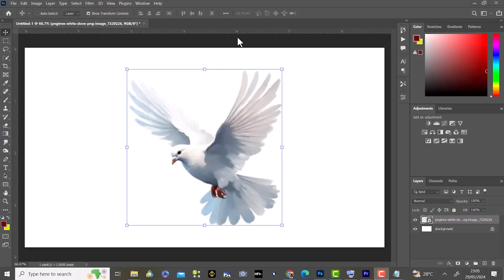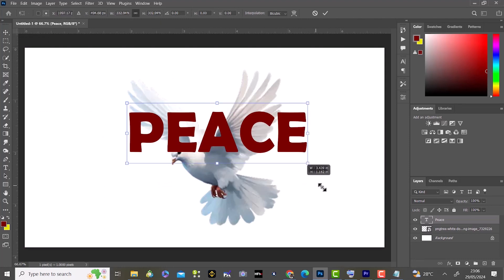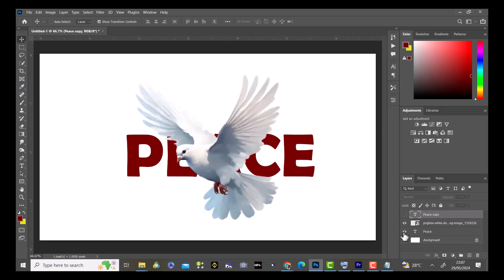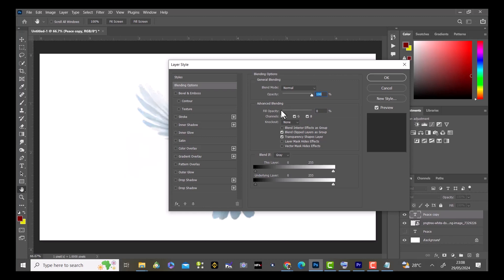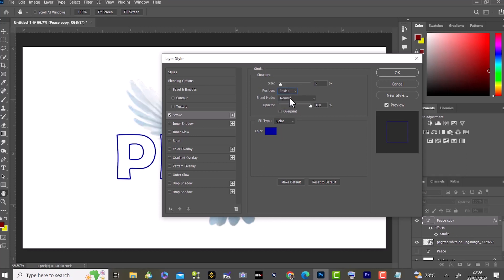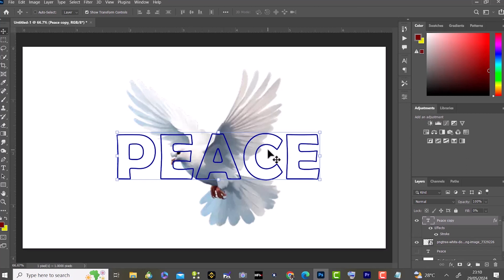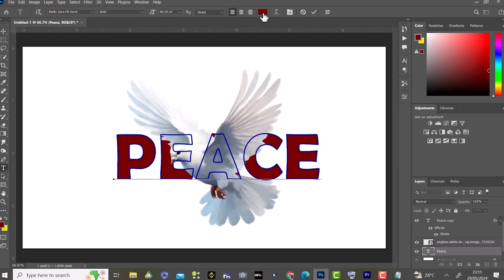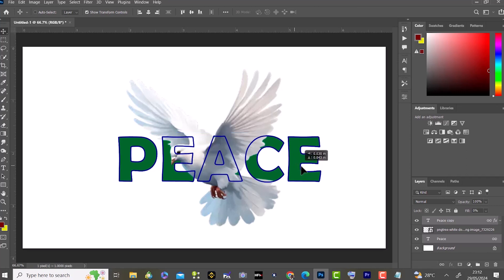Photoshop Tutorial for Beginners 2024 | How to Outline Text in Adobe Photoshop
In this Photoshop tutorial you will learn how to outline text

Welcome to HO.Photo.Editing , your ultimate destination for mastering photo editing techniques and unleashing your creativity! From basic adjustments to advanced manipulation, we cover it all. Dive into tutorials on color grading, retouching, compositing, and more. Let's transform pixels into masterpieces together!